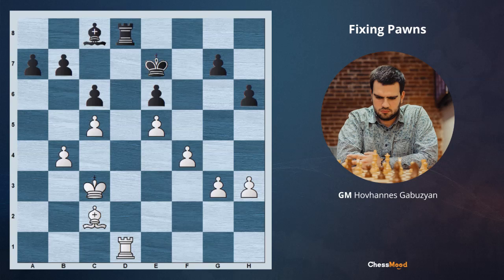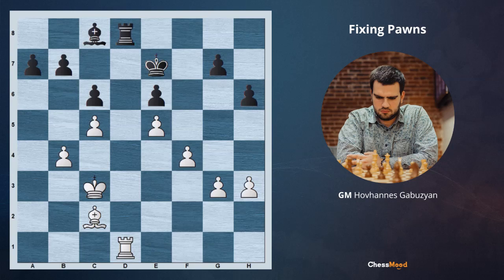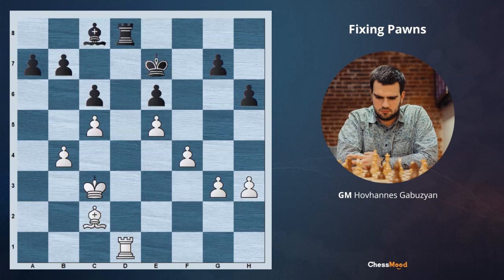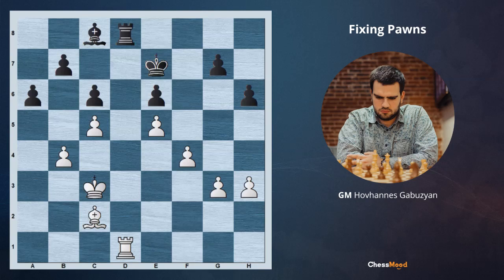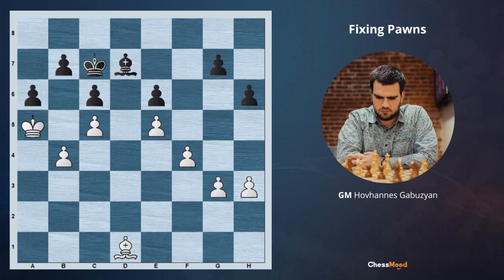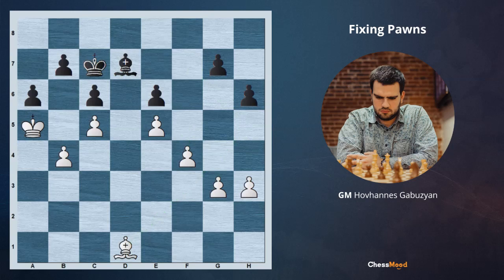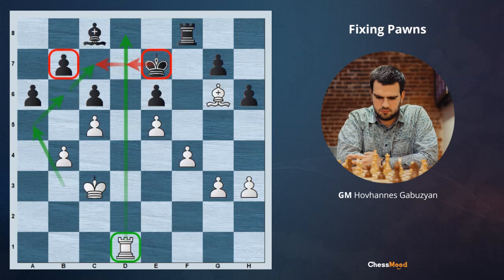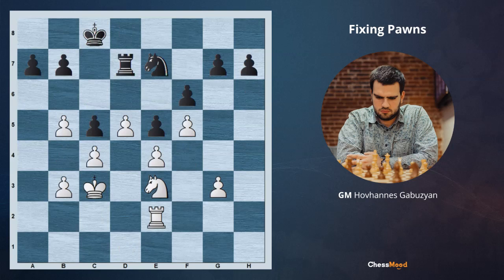How to Fix Pawns and Create Weak Squares? - Daily lesson with a Grandmaster 101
You can create weak squares in your opponent’s pawn structure by fixing their pawns. How to do it? GM Hovhannes Gabuzyan shows exactly that in this lesson.

You will see an example where White has a superior pawn structure and a good bishop in a rook + minor piece endgame. They also have a space advantage. After a clever response on the first move, they fix Black’s queenside pawns. As a result, Black is left with weak squares and a weakened pawn structure on that side of the board. This gives White’s king important entry squares on the queenside.

One way to learn about creating weaknesses and fixing pawns is by studying chess classics.